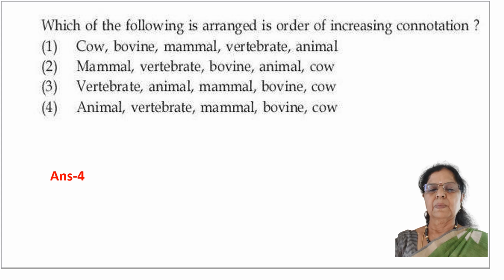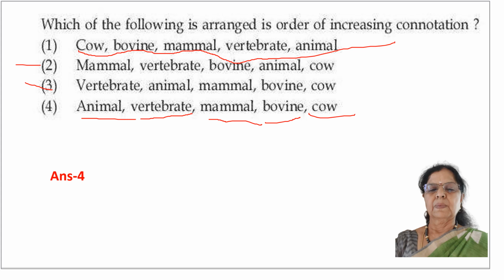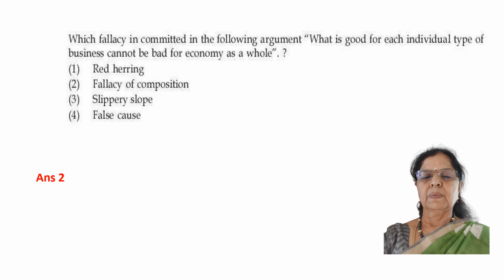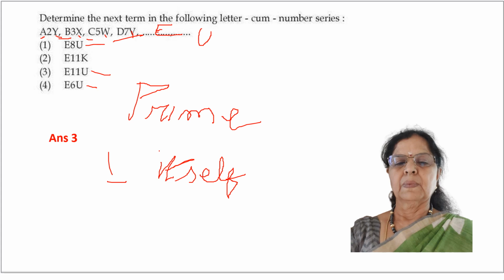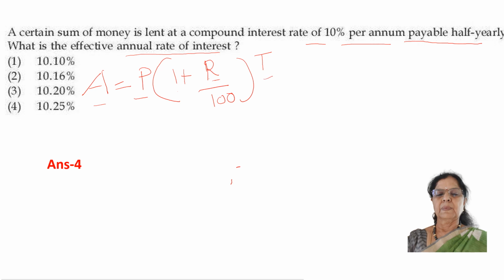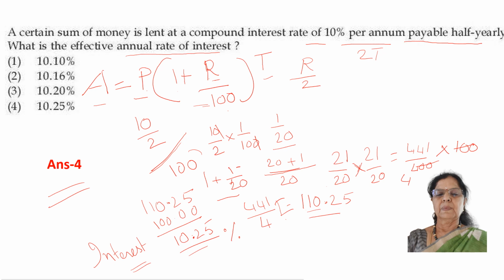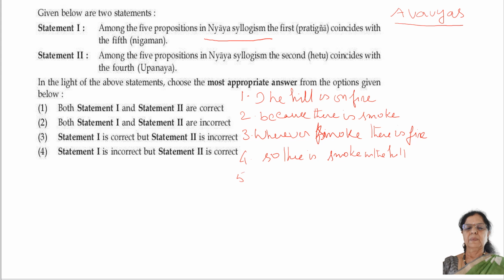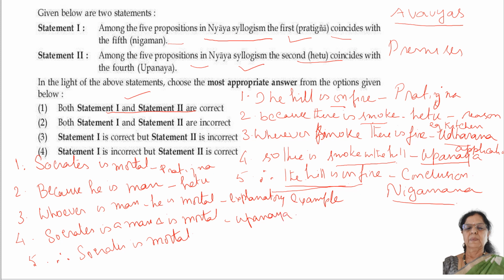UGC NET Dec,2023 Paper-1 Questions with worked out Solutions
This video explains  in detail the solutions for eight  questions belonging to Arithmetic and Logical Reasoning  section of   UGC-NET, Dec,2023 question paper.  This explanation forms a part of  UGC-NET Paper 1. This video is also useful for those who are preparing for any competitive exam like TNPSE, TET , CSIR-NET,CTET, CUET, SET where Mathematics and Logical Reasoning  is a part of the syllabus.  For more videos  related to UGC NET paper 1 please refer to